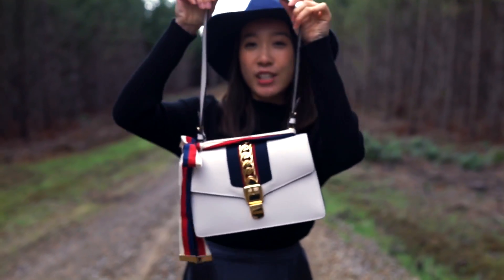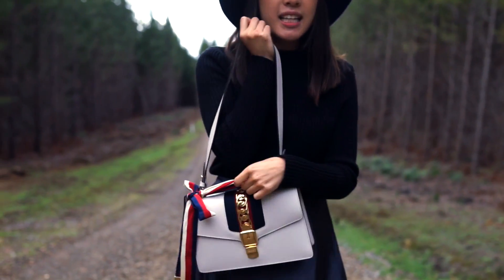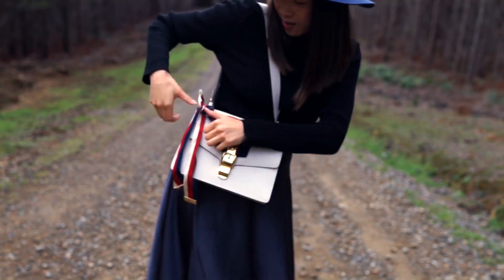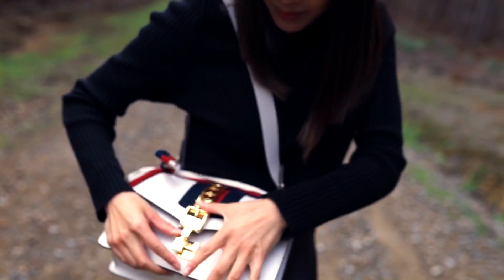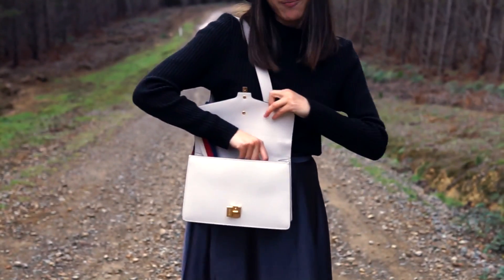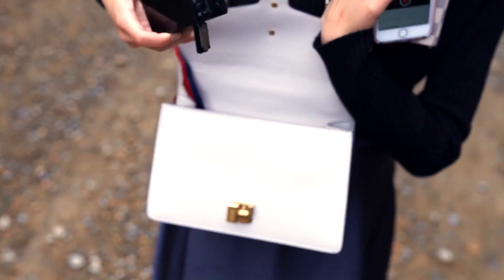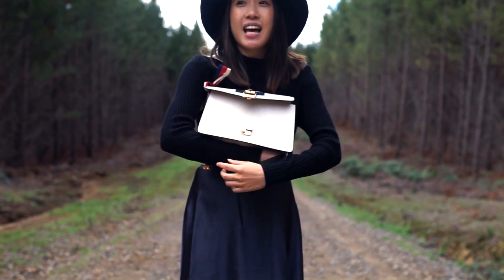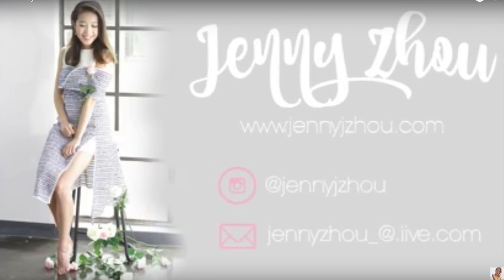GUCCI Sylvie Bag Review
Sorry about the camera focusing sound ! Not professional enough to have a mic yet hehe
But massive thank you to Sunny @s.wei_ for taking this gorgeous video for me with his nice expensive camera
Check him out on instagram @s.wei_ and his photography at swei.space

Bag details (as found on the Gucci website)
- Off-white leather
- Interior open and smartphone pockets
- Includes two shoulder straps: detachable leather shoulder strap with 13.5" drop, detachable Web shoulder strap with 6.3" drop
- Nylon Web detail with metal chain and buckle closure
- Small size: 10"W x 6.75"H x 3"D
- Camel microfiber lining with a suede-like finish

FILMED ON:
Canon G7x
Iphone 7 with DJI Osmo Phone Stabilizer

Jenny ♥